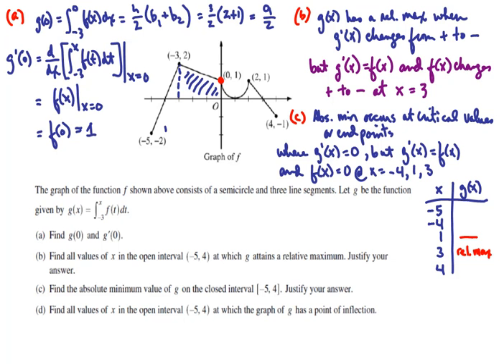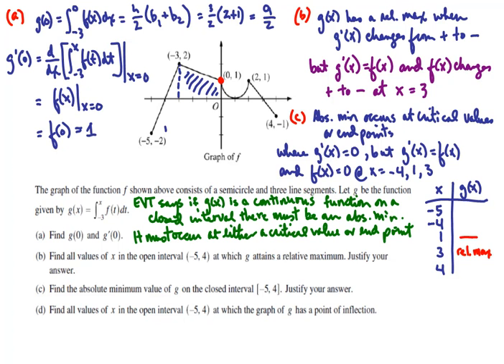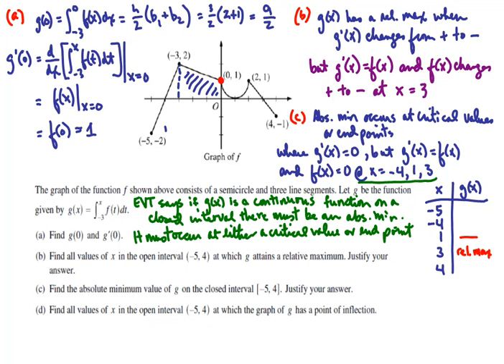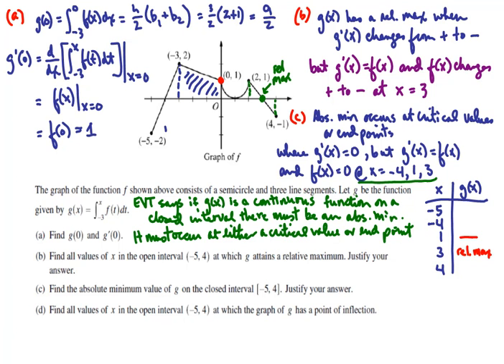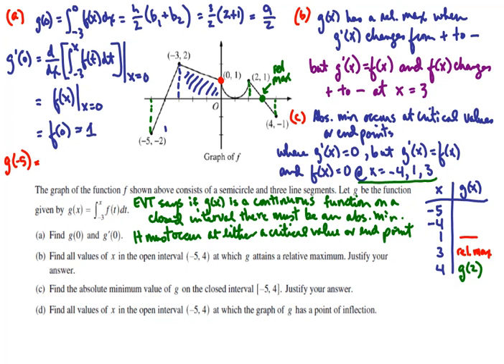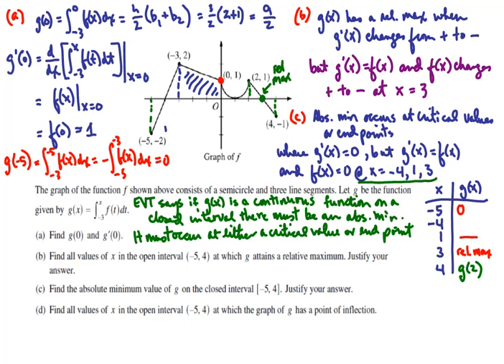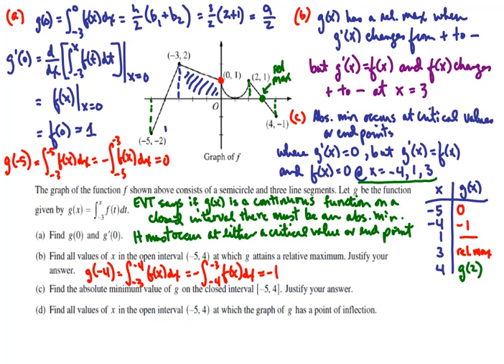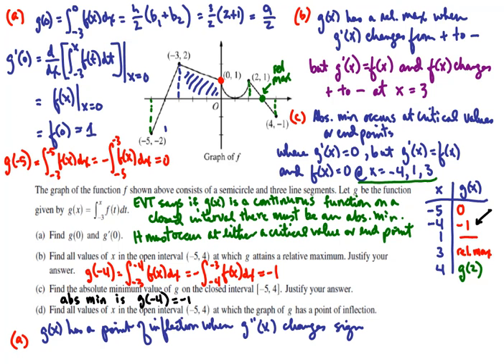2004 AB5 Pt. 2